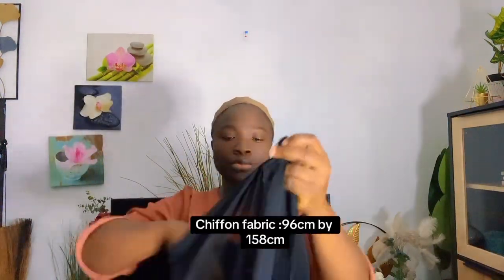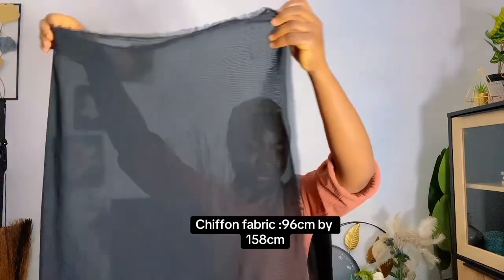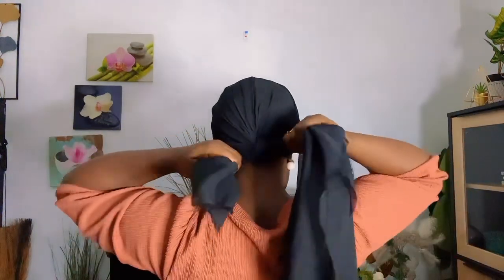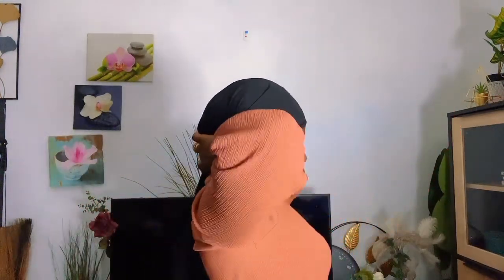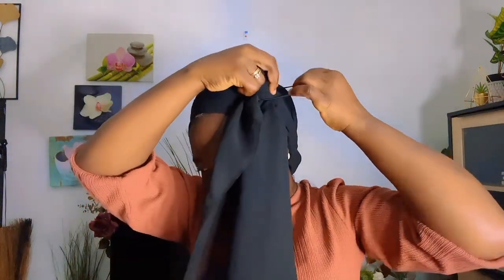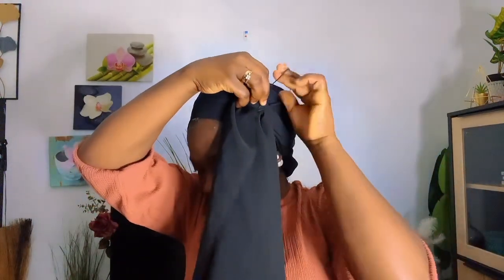HOW TO TIE YOUR CHIFFON SCARF WITH THIS AMAZING STYLE / Headscarf/ Turban/ Scarf 🔥😱